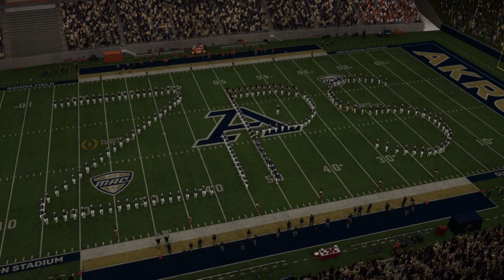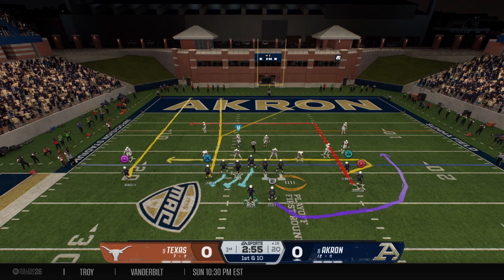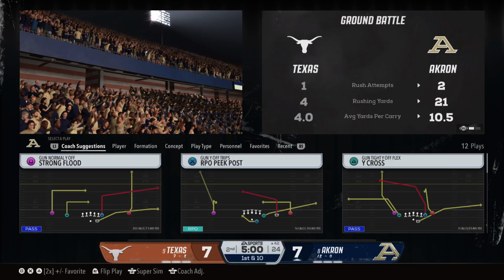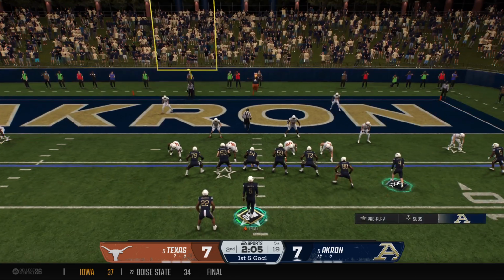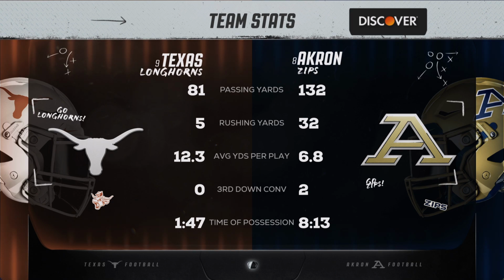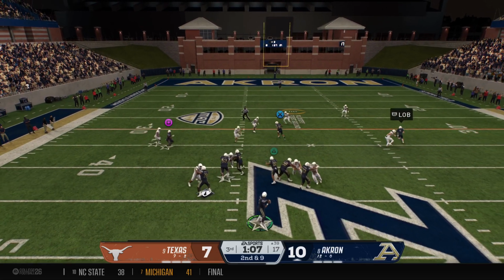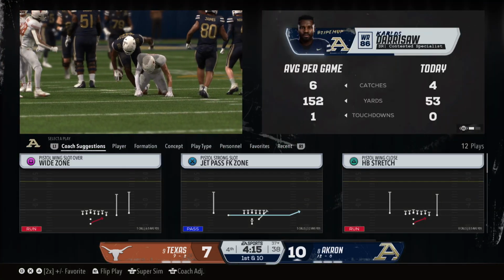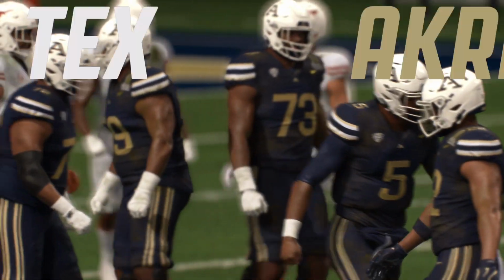EA SPORTS College Football 26 Akron dynasty season 6 1st round playoff